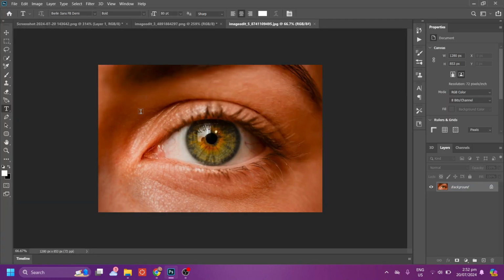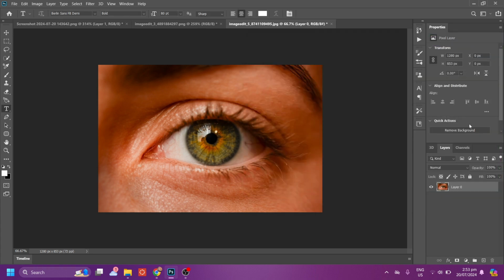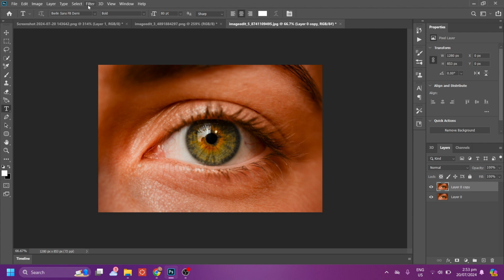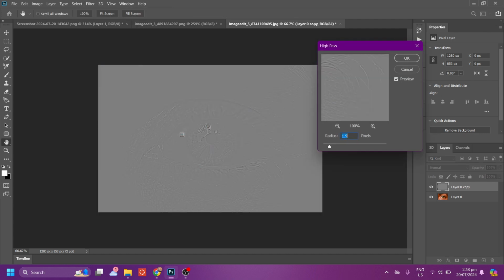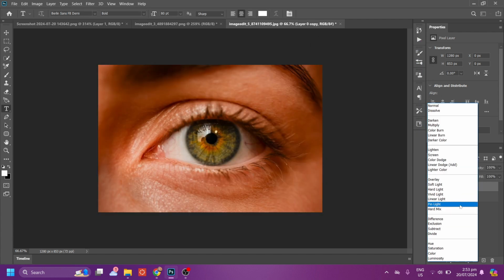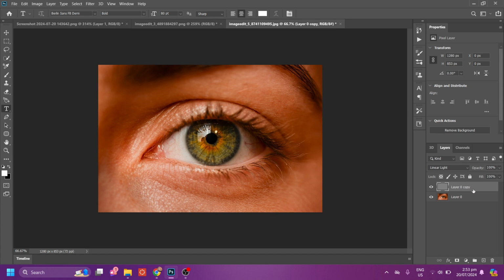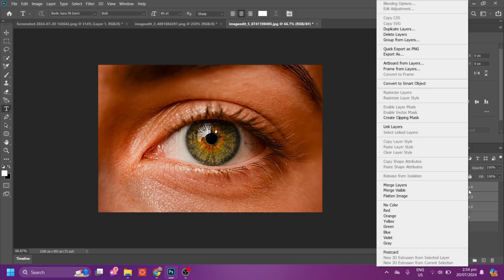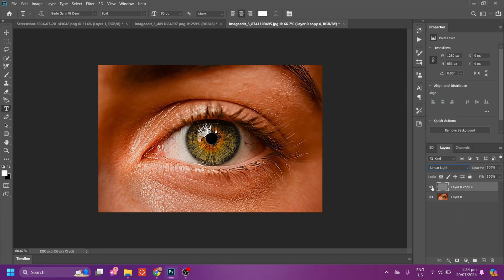How To Pixelate A Picture In Photoshop (Easy Method)